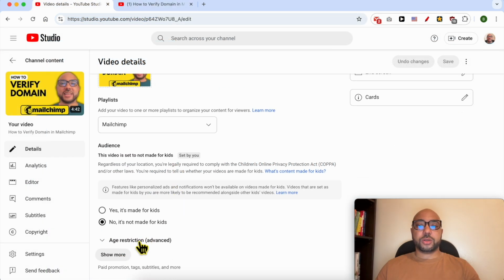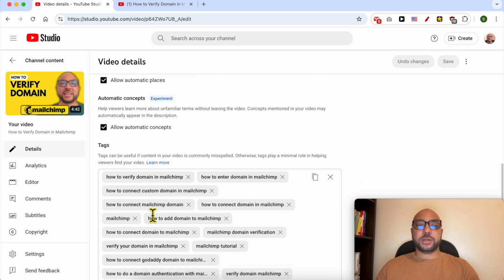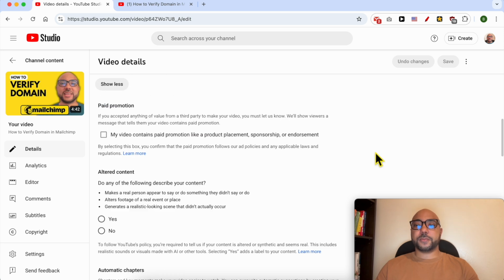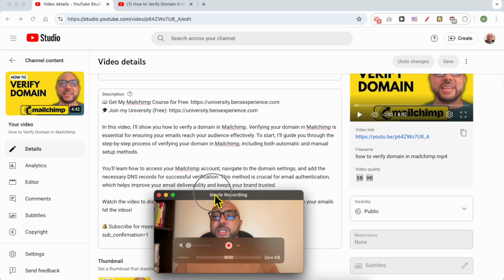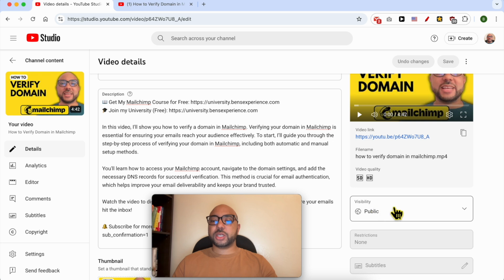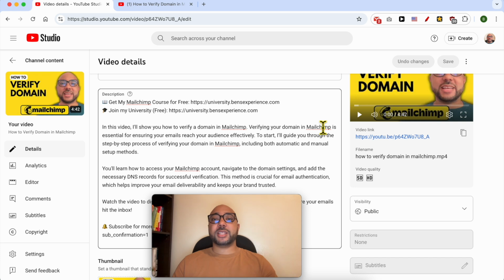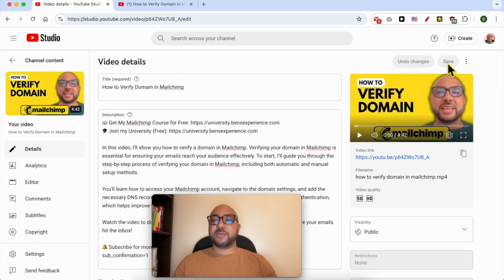How to Edit Your First YouTube Video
In this tutorial, I'll show you how to edit your first YouTube video. First, navigate to studio.youtube.com, where you'll find your YouTube Studio dashboard. Go to the content page to see your video. To edit your first YouTube video, click on the pen icon to update the title and description. For the thumbnail, click the three dots to upload a new image.

If your first video is in a playlist, you can manage its playlist status as well. Before we continue, remember you can access my free YouTube Basics course for more in-depth guidance on creating and managing your channel. This course covers everything from verifying your channel to optimizing and managing your videos, and even integrating external sharing.

To continue editing, click "show more" to access tags and visibility settings. You can set your video to private, unlisted, or public. Remember to save your changes to ensure they are applied. This is how to edit your first YouTube video.